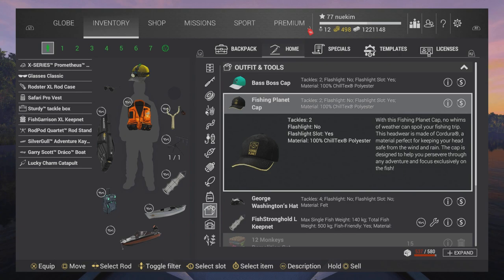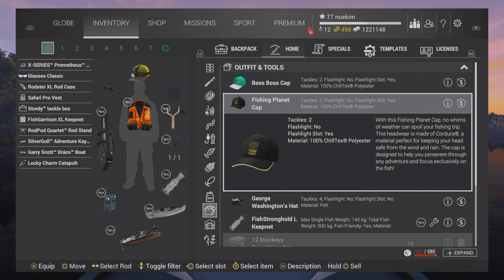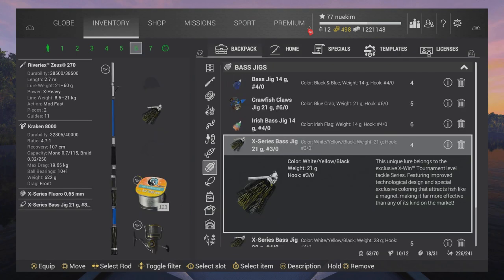Fishing Planet - Qualifier #3 Compensation